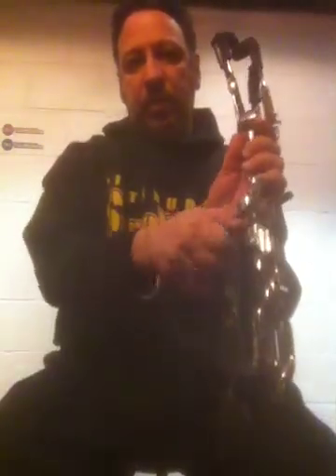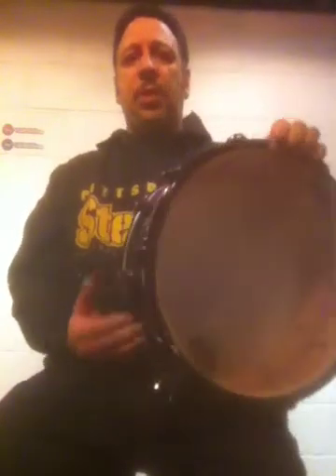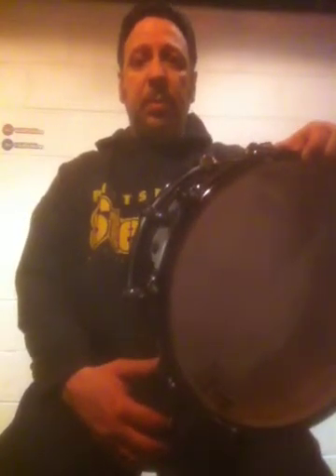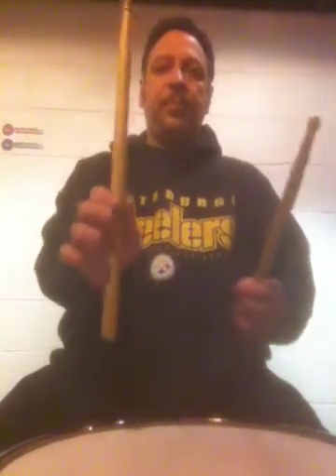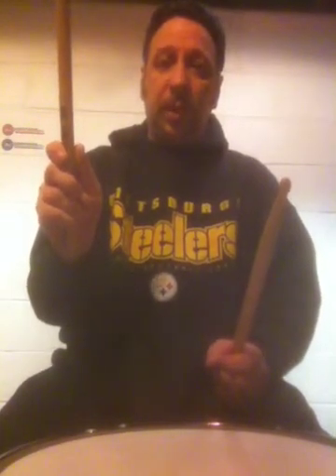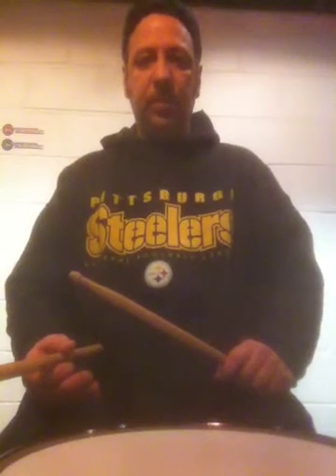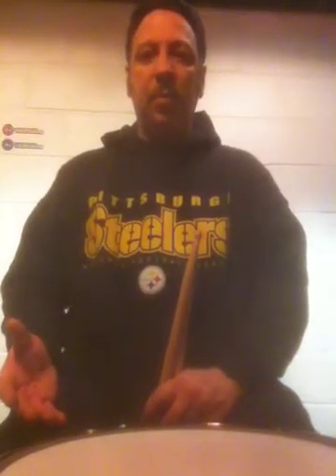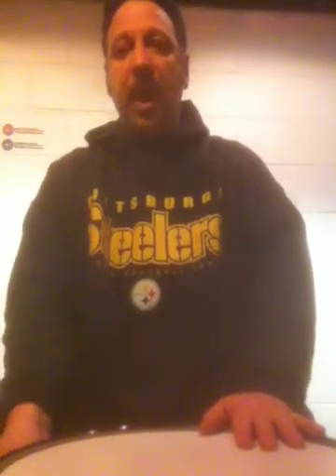gmcssmusic Instrument Fundamentals Snare Drum Video 1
How to set up a snare drum and hold the sticks